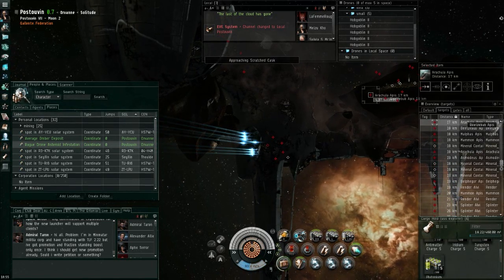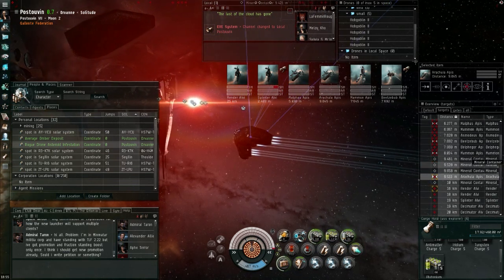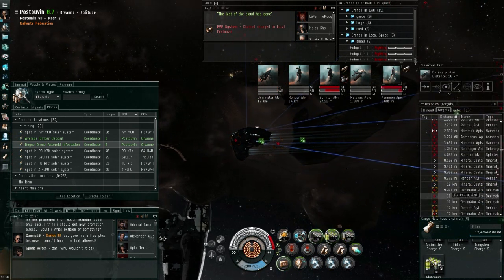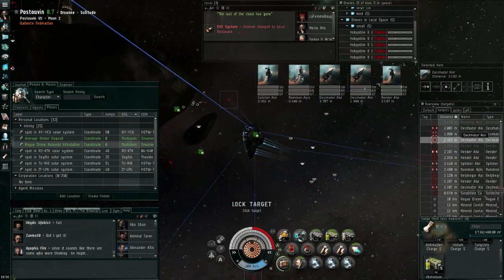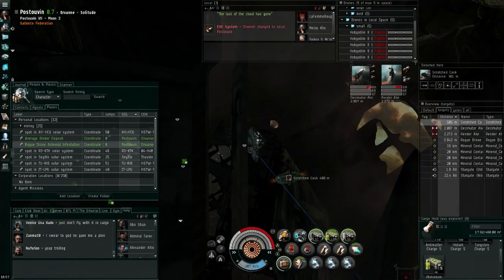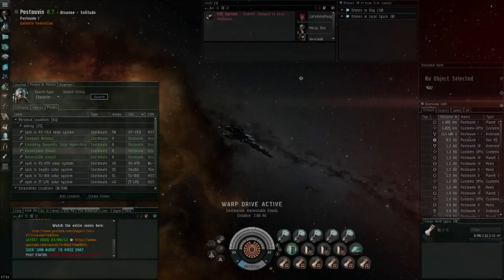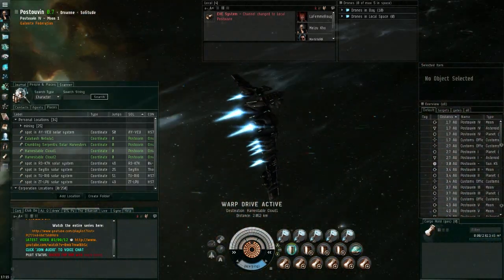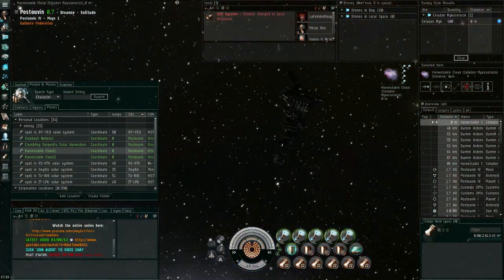TwoTwins in EVE - 55 - inflation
episode 55: forum thread on inflation with ccp soundwave - ccp video on missions - patch 1.5 - buddy program - Concord tries to sabotage Arek'Jaalan - off to the noobswarm with dr ogres